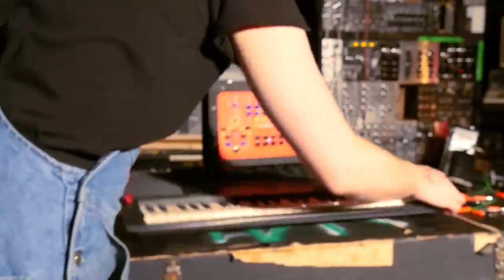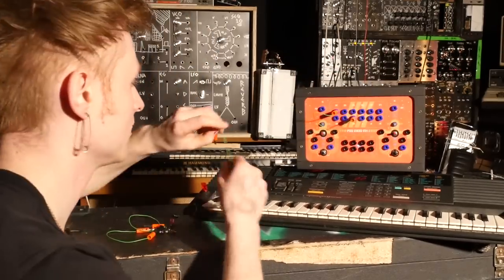CIRCUIT BENT YAMAHA PSS 280 BY GHOSTIX LABORS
Was surprised by this amazing gift from Ghostix Labors in Schwerin Germany when i played at The Komplex!

heres a video about it! Links To Ghostix Stuff :-

Always looking for old gear! to mod or conserve in the "museum of everything else" one day :P